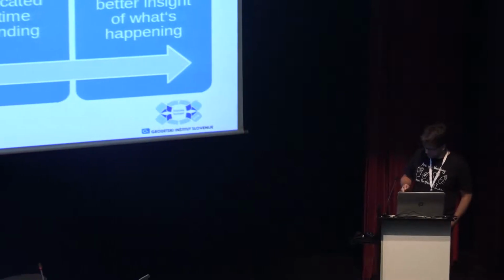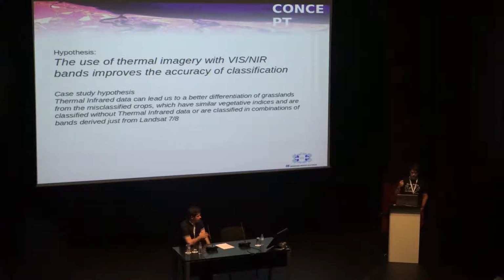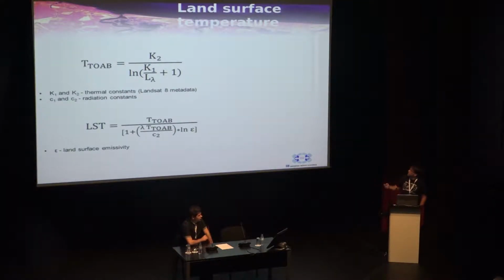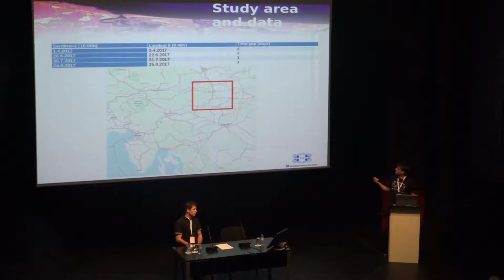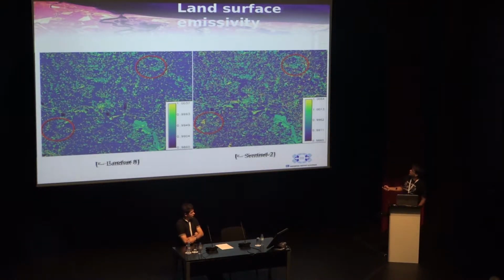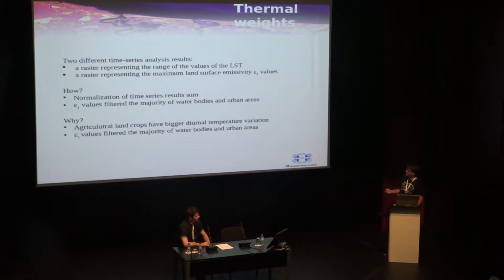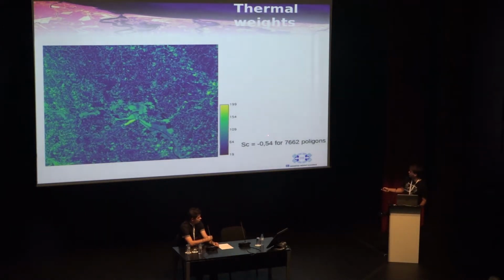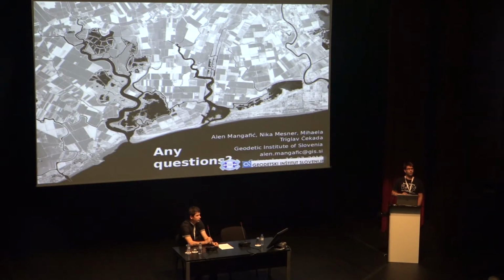Session 4B - Alen Mangafić - Orador 66